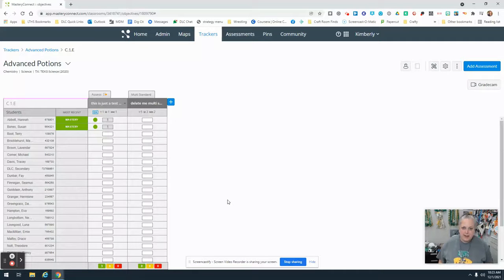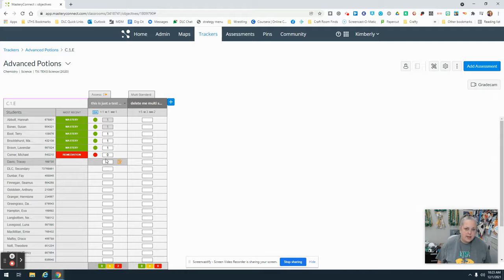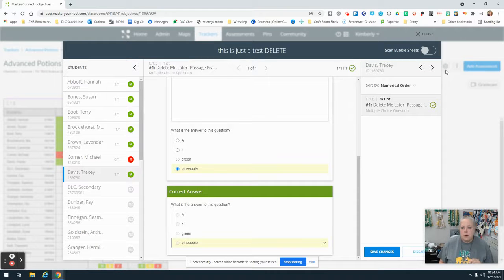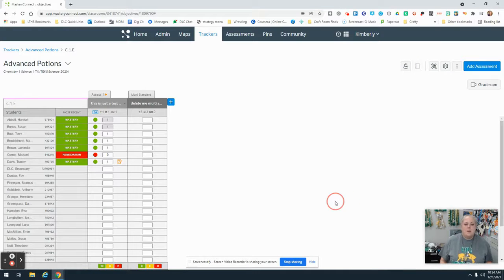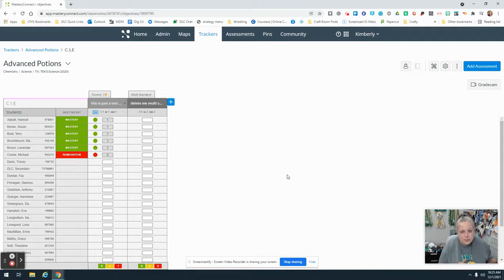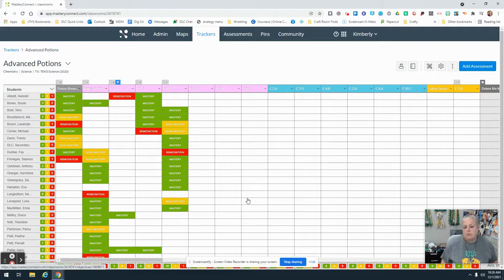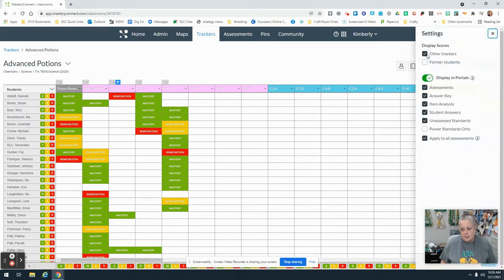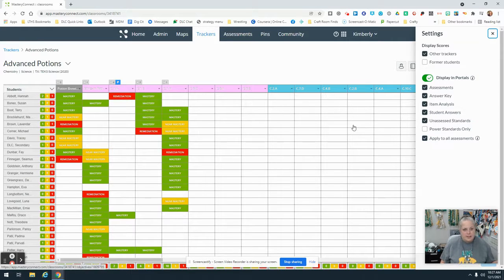Grading in the Tracker